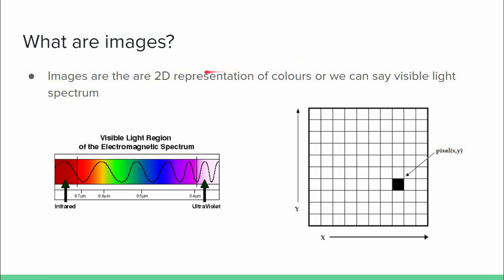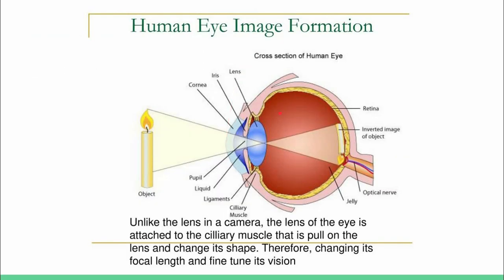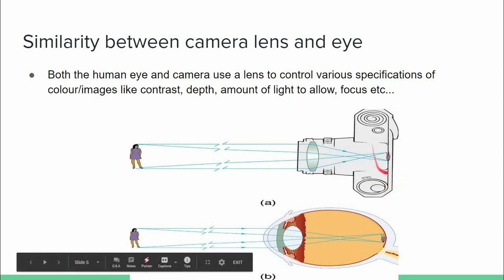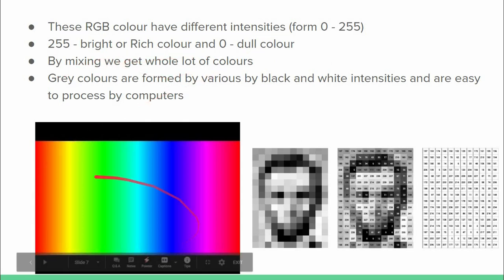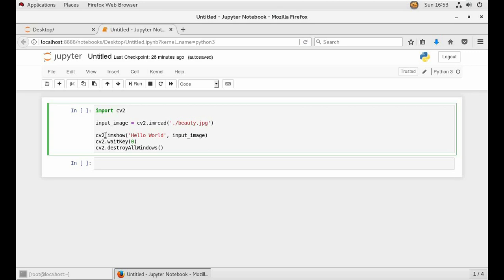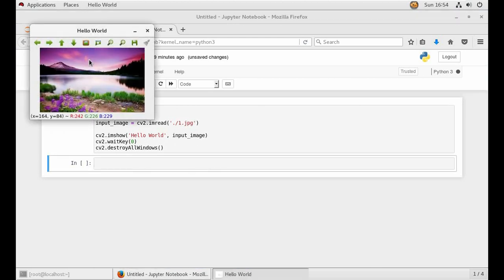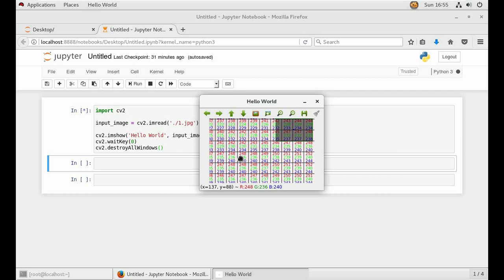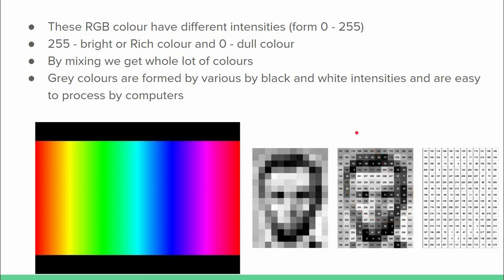How images are formed and stored in computer | OpenCV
In this video we'll see how computer sees images.